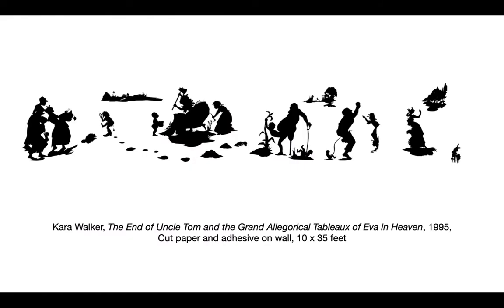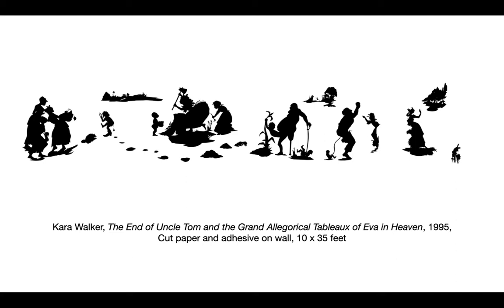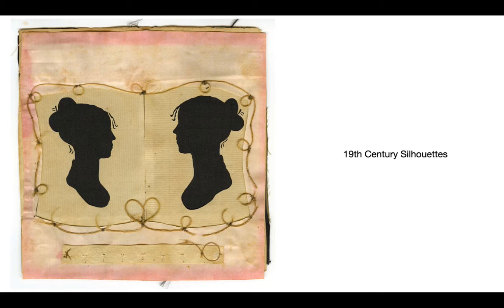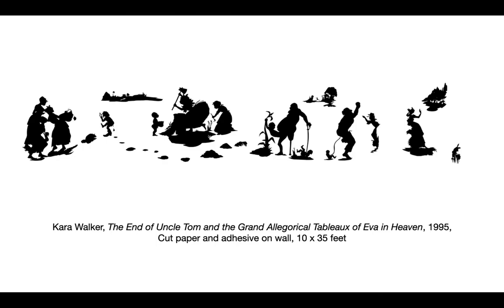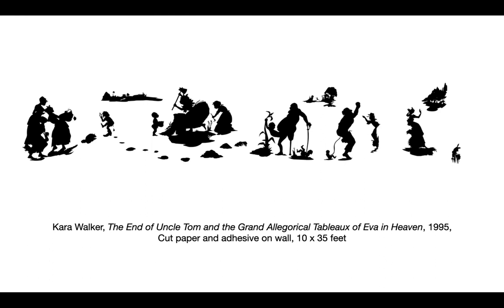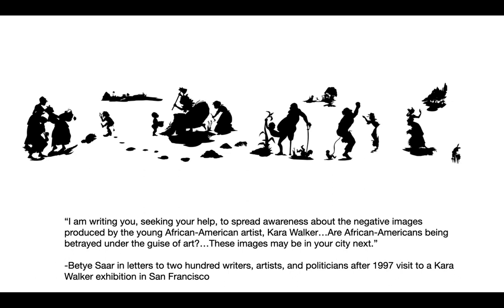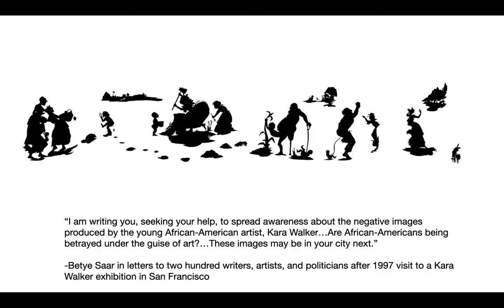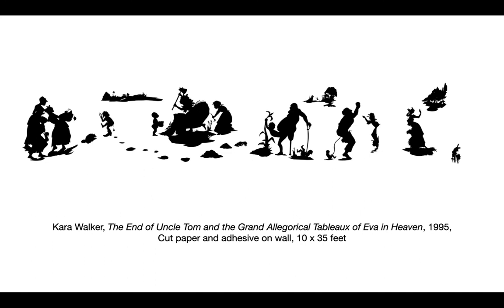Kara Walker Discussion